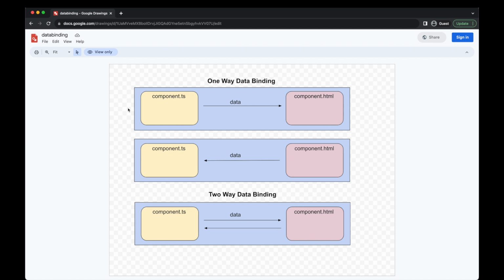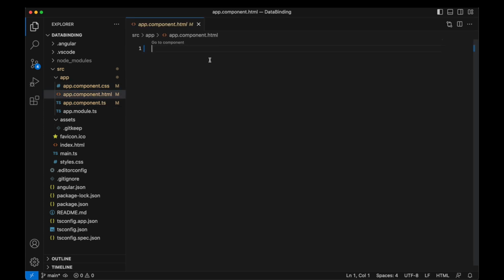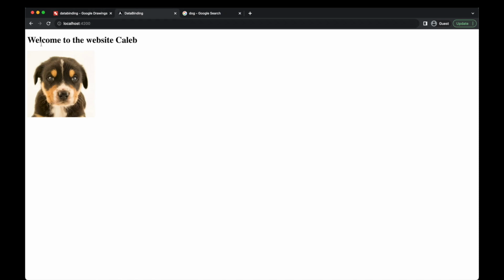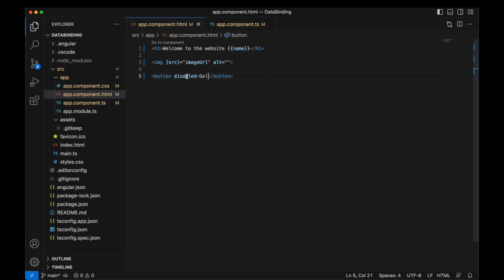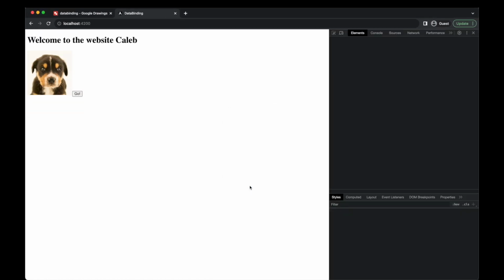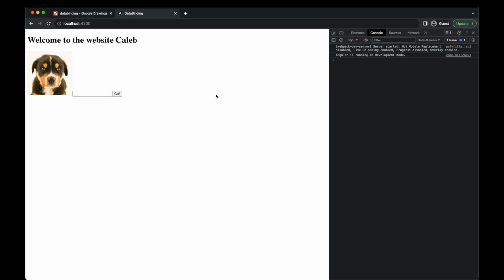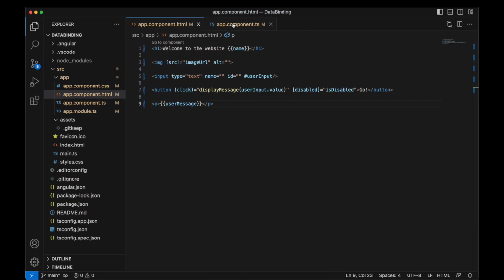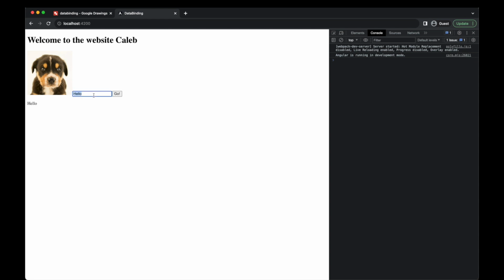Angular Databinding Explained | Property Binding, String Interpolation, Event Binding, Two Way